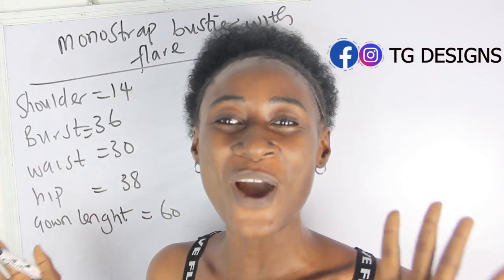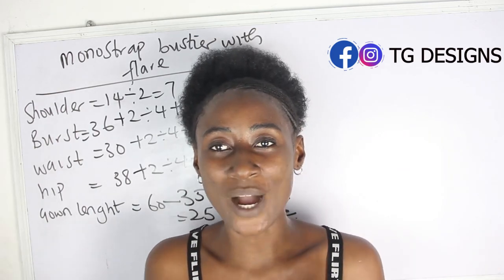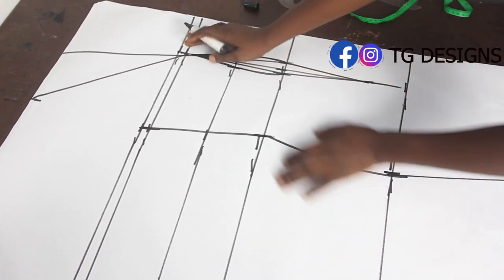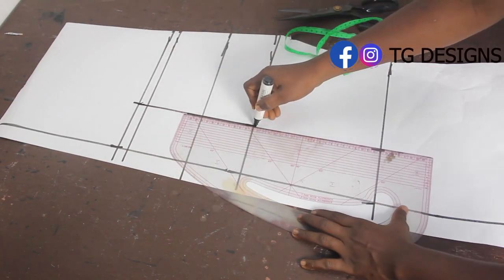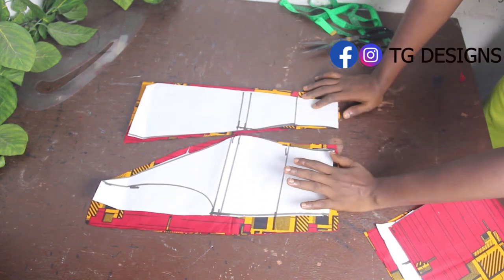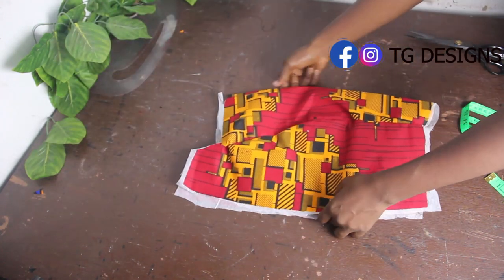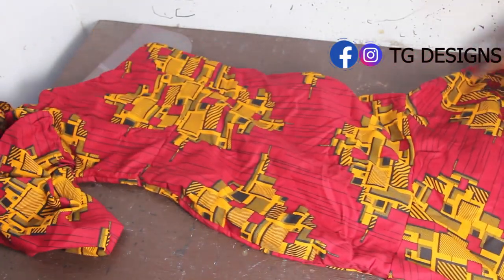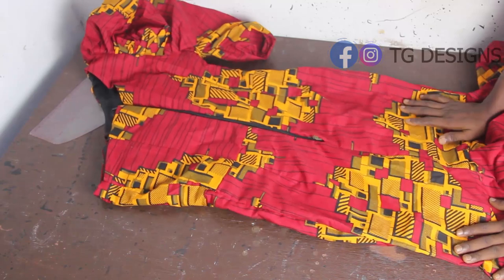HOW TO MAKE ONE SHOULDER BUSTIER DRESS WITH FLARE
hey sew mate, this video will enlighten you on how to sew and cut one shoulder dress with flare which makes it very easy to achieve especially  for beginners.